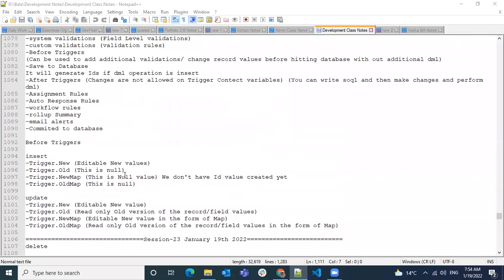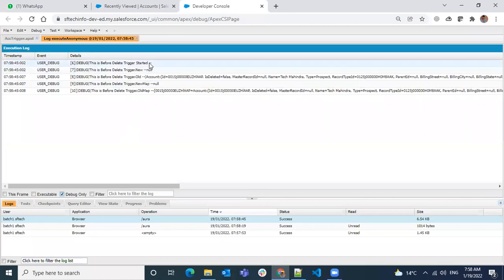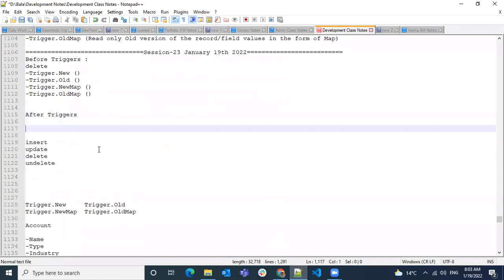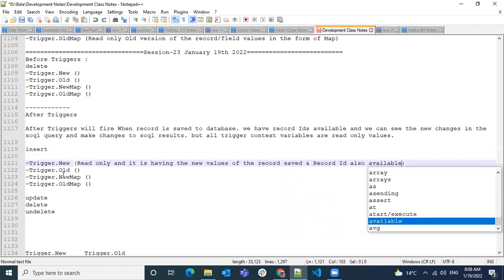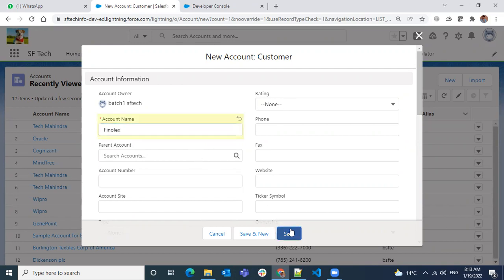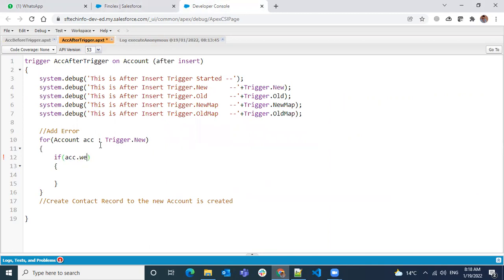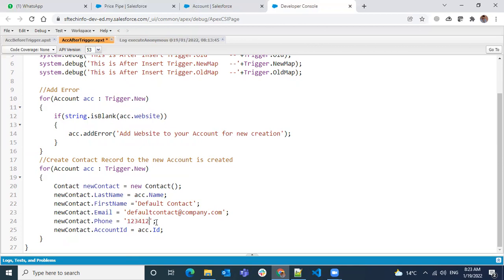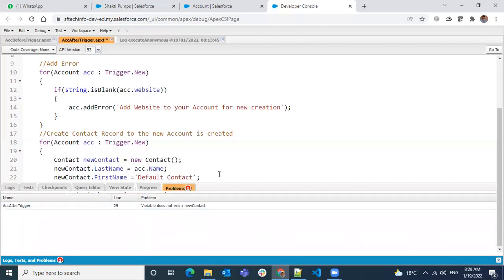SF Dev Session 23 part1 Before Triggers Recap with Before Delete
We have explained the Before Delete Trigger with Example and Recap of Before Insert and Update Triggers.